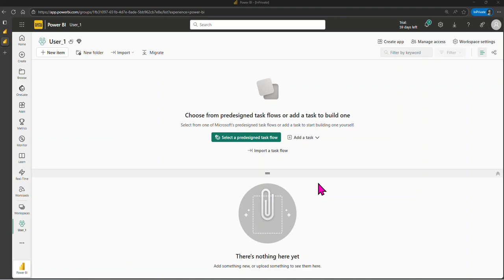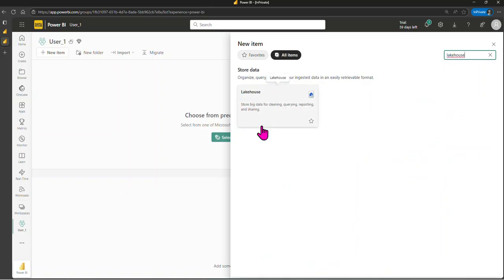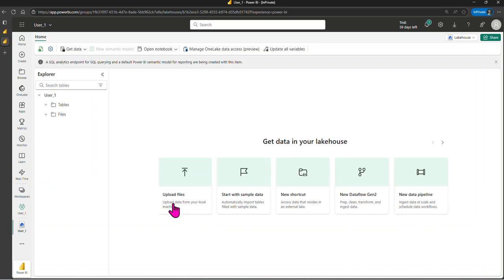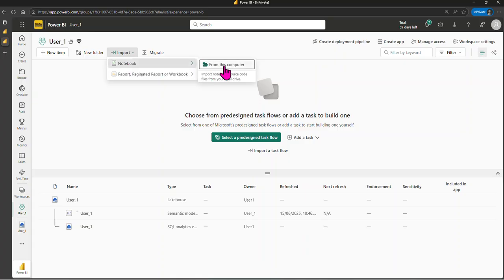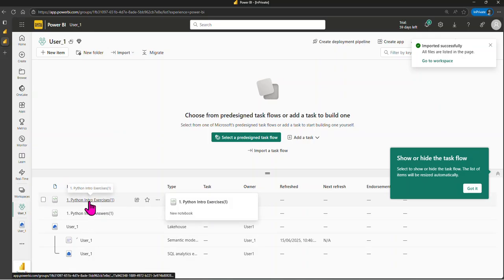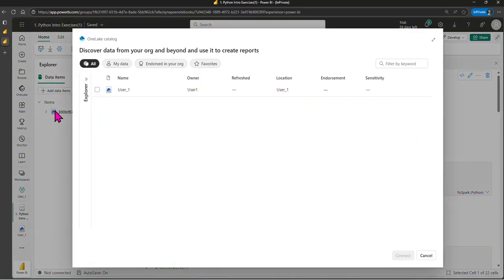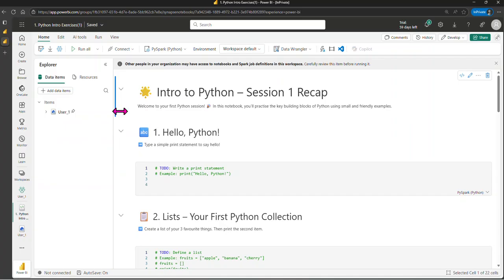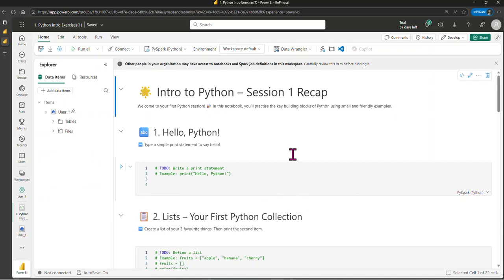How to import a Notebook into Fabric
This demonstrates how to add a Lakehouse into Fabric and upload a notebook.